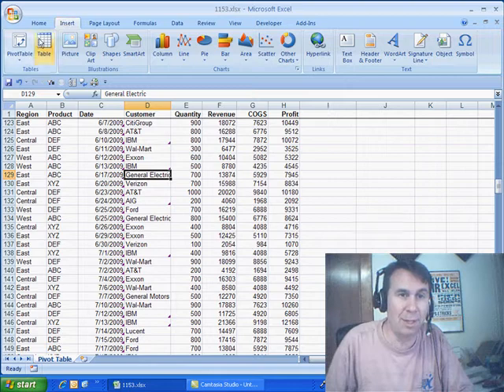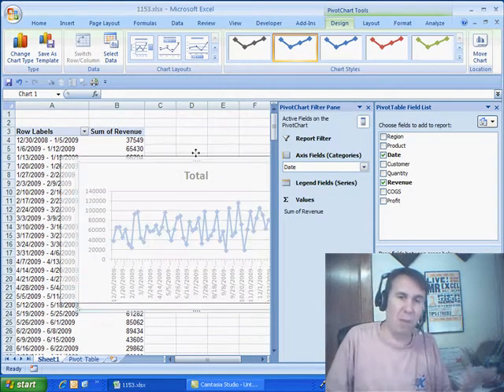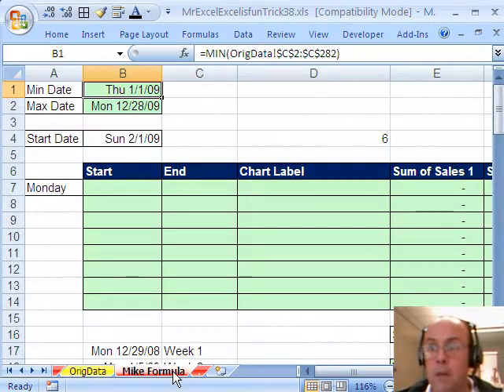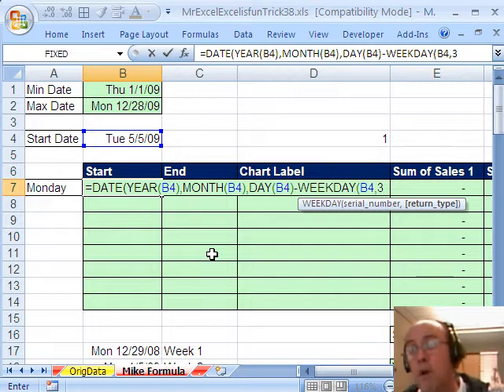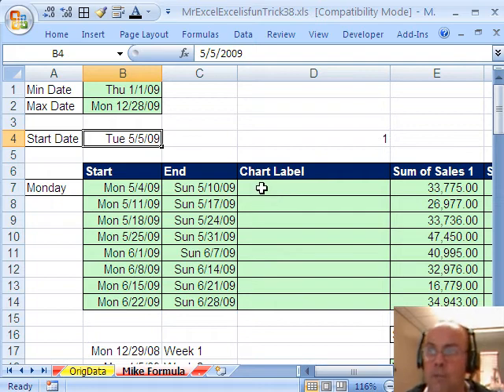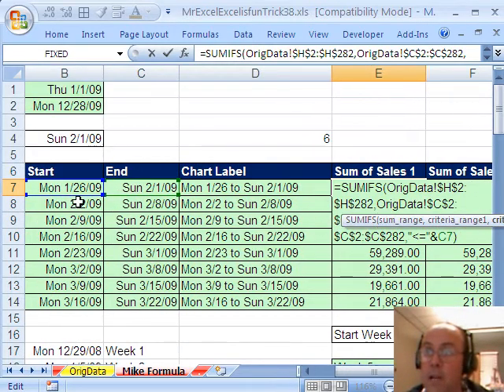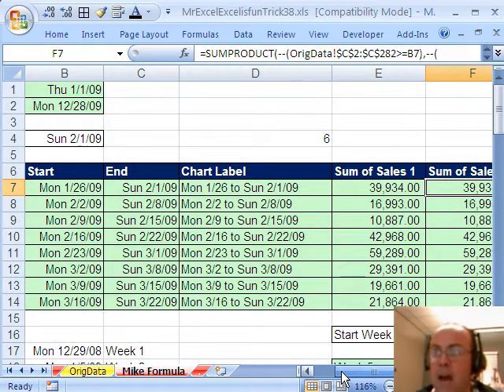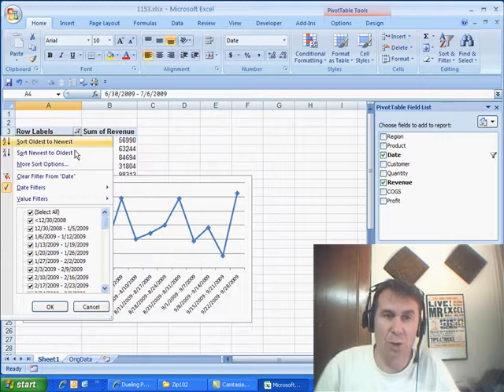Mr Excel & excelisfun Trick 38: Weekly Report Formula or Pivot Table?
See Mr Excel and excelisfun take daily transactional data and create Weekly Summary Reports using a Pivot Table (PivotTable) and a series of formulas.
Learn about:
1.Formula for first Monday in Week using DAY and WEEKDAY functions and DATE, MONTH and YEAR functions
2.Formula to create Text label for Chart using TEXT function, Custom Number Format and the join symbol, Ampersand.
3.Create a Weekly Chart without Chart Junk.
4.Keyboard shortcut for default chart on sheet: Alt + F1
5.Pivot Table Grouped by Week
6.Line Chart and Column Chart for Weekly data